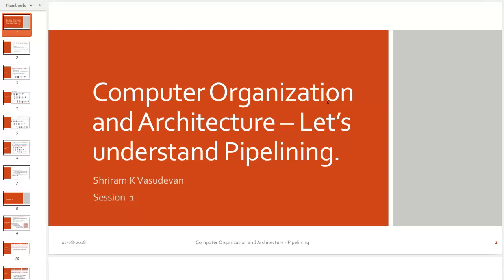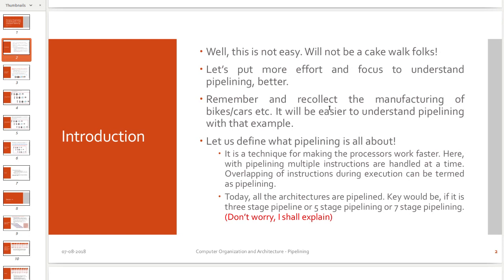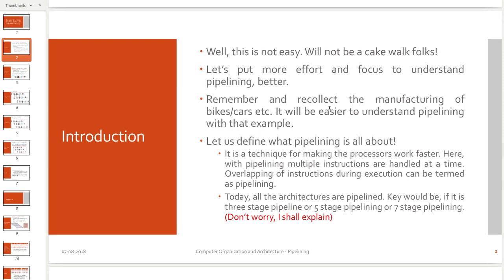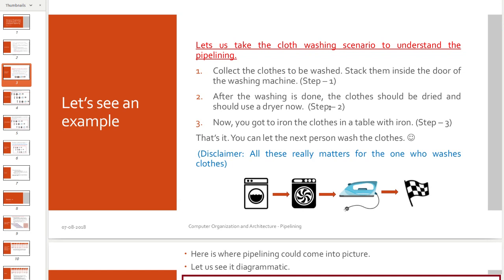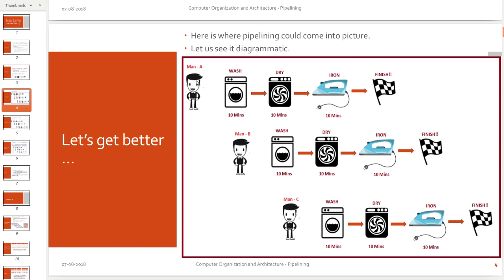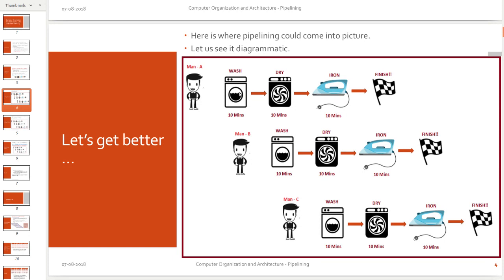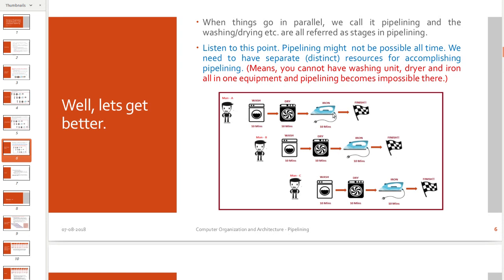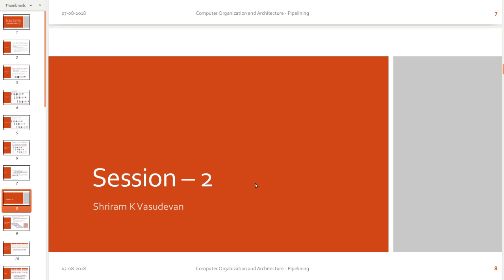Pipeling in Computer Architecture - Session 1 (Use Headphones)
Here,  I explain what pipelining is all about.